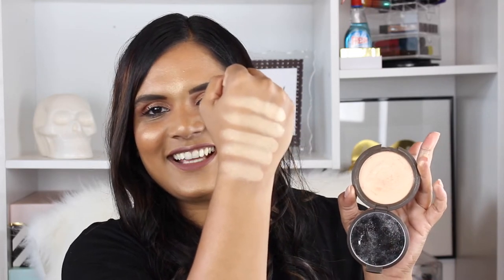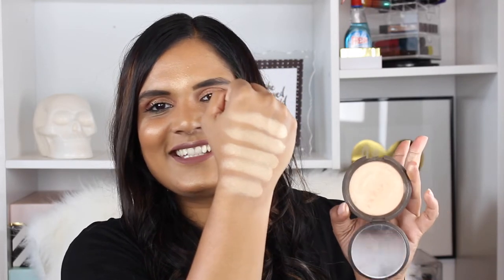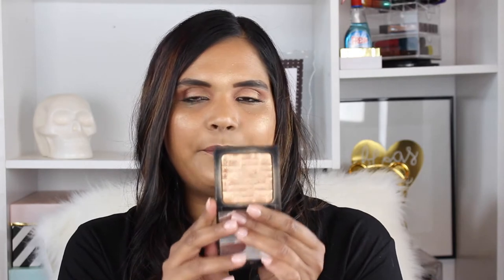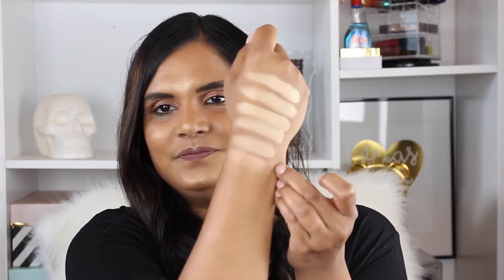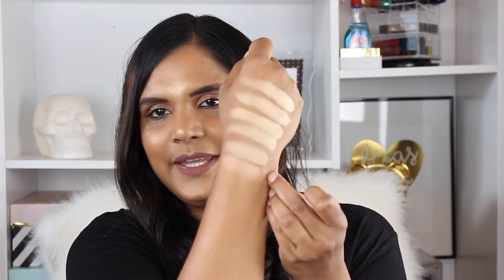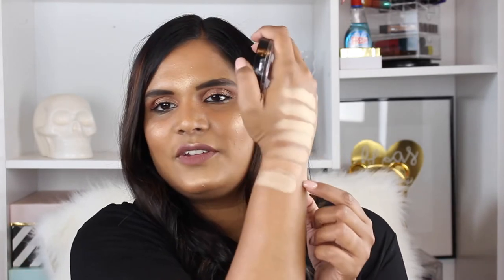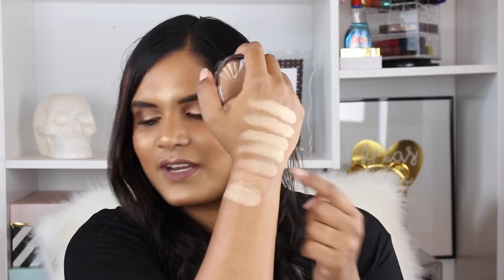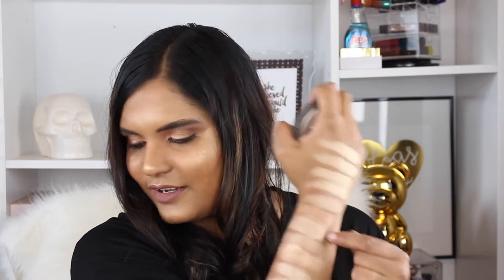My Golden Highlighter Collection | Karen Harris Makeup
- - Outfit Details - -
Top - Amazon